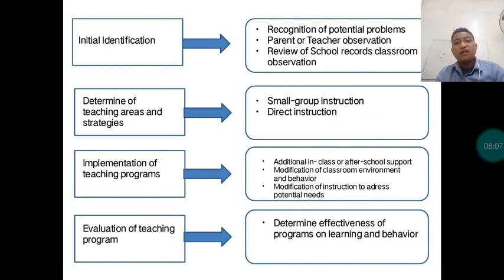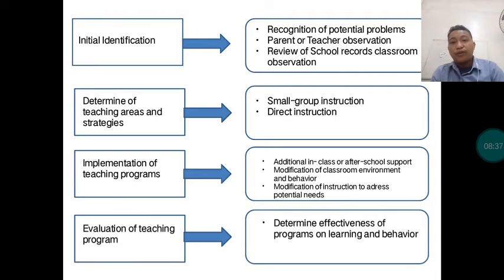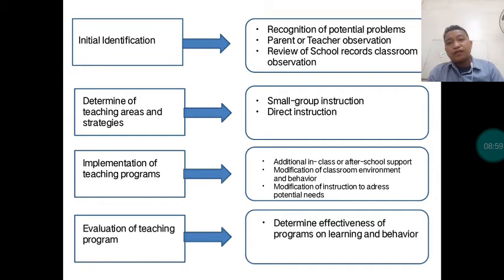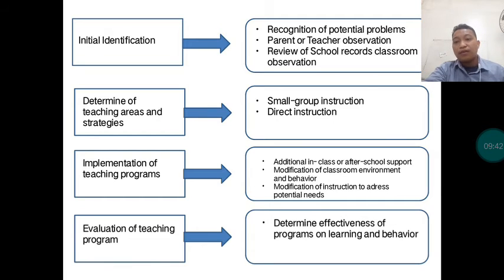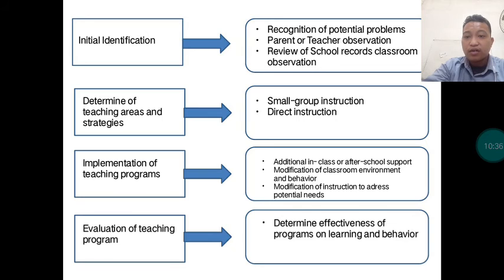COMPONENTS OF SPECIAL SPECIAL AND INCLUSIVE EDUCATION